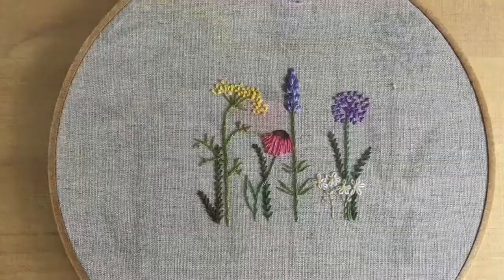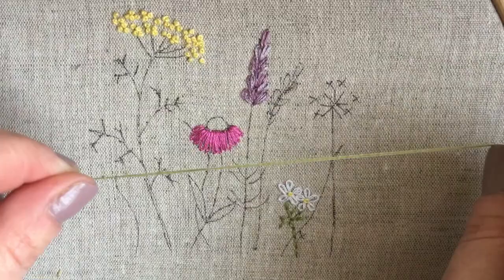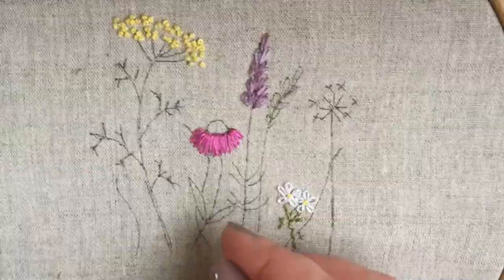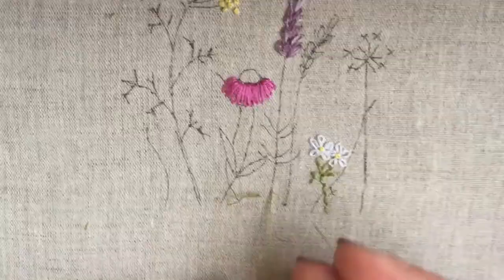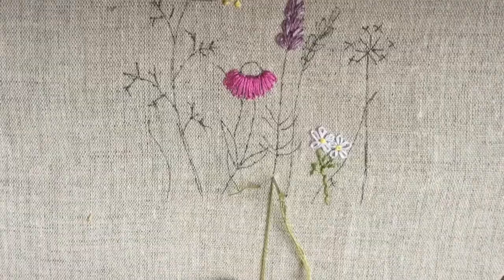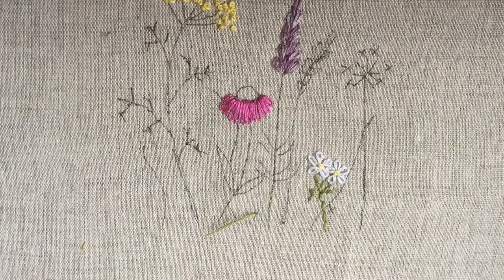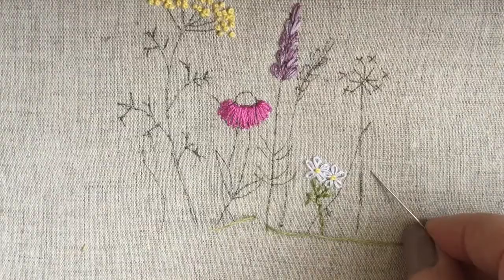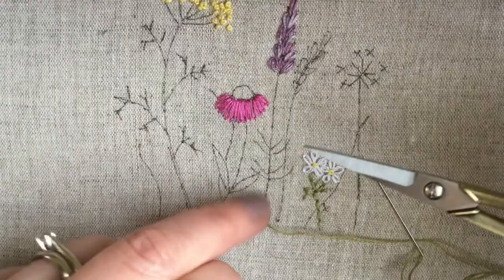Embroidery Tutorial - Waste Knot | Chrissie Crafts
How to make a waste knot so your embroidery is smooth and knot-free!